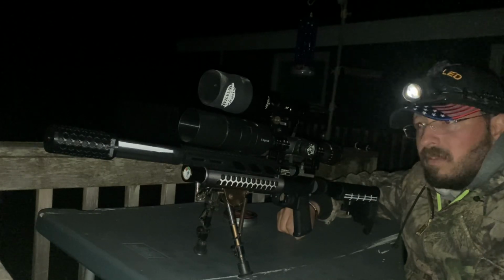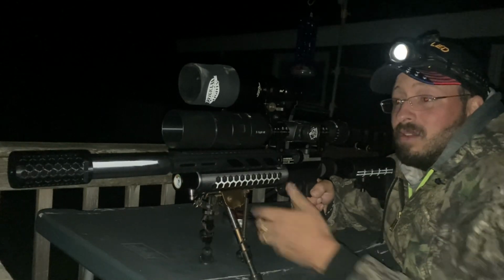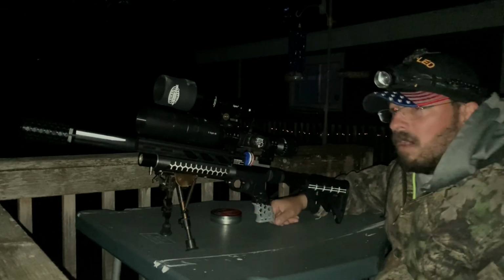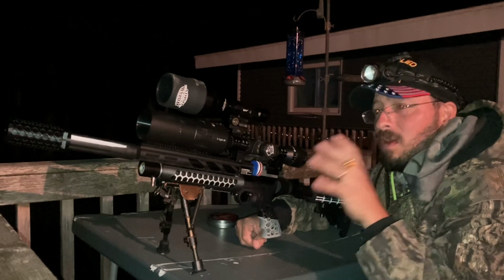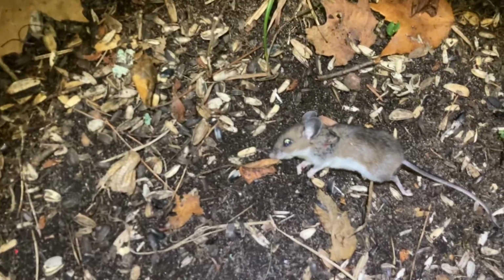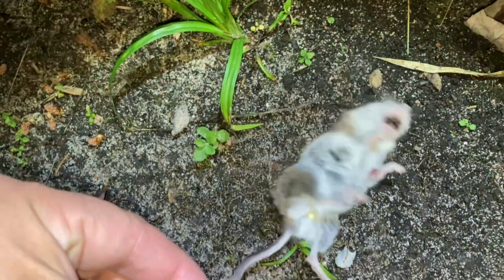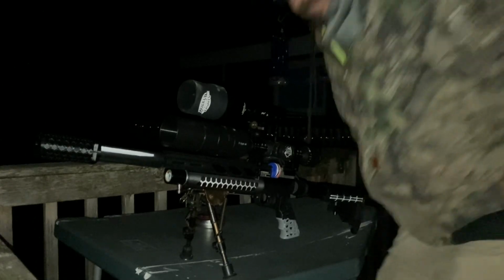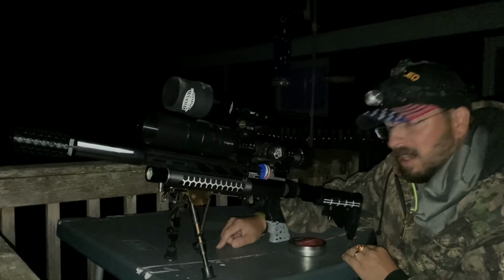August Mouse Hunt 2 2024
Getting back after the mice. Trying to close in on a better score than last year. Can we do it? Sty tuned!